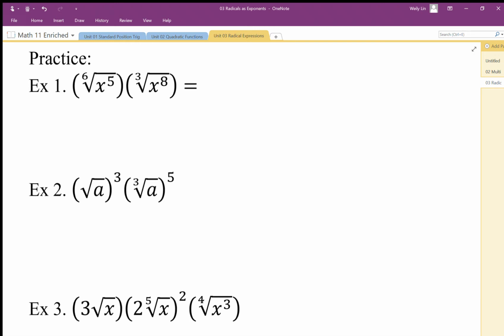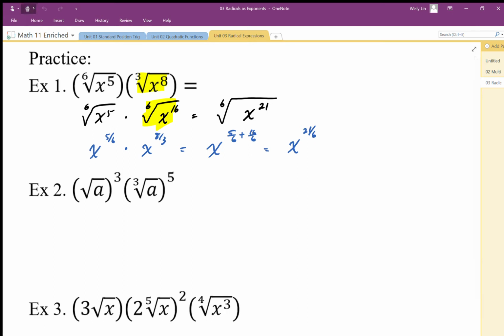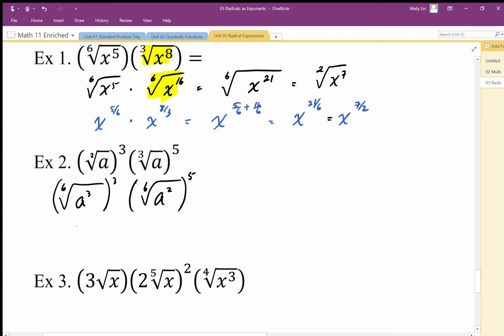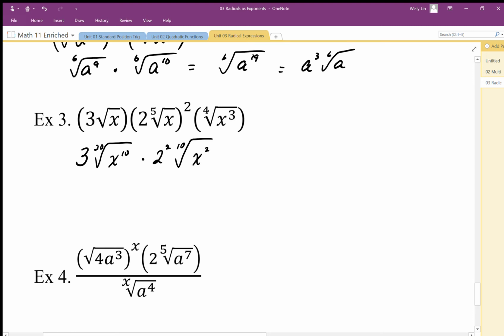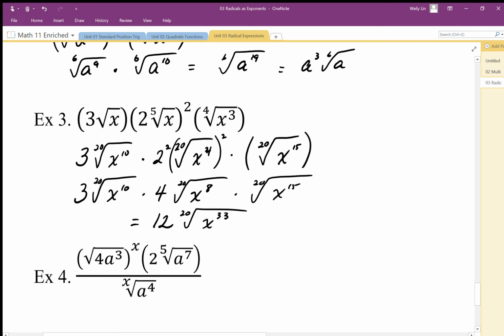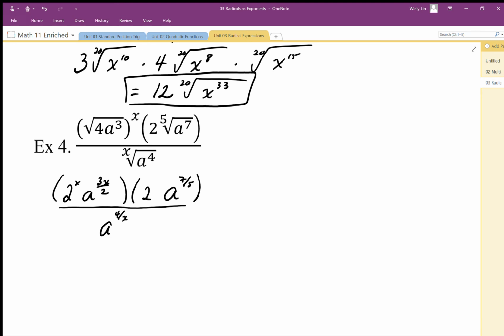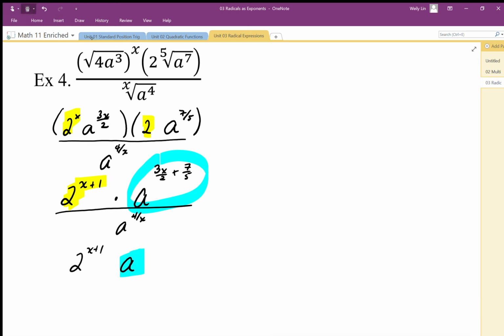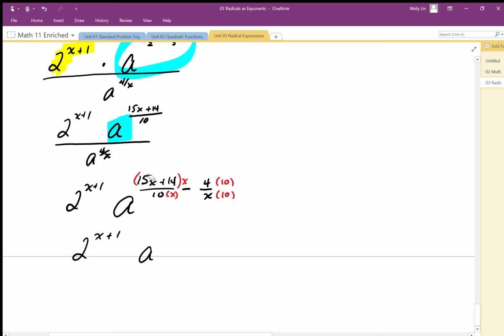03 Radicals as Exponents Part4